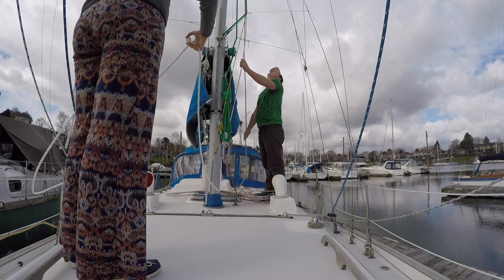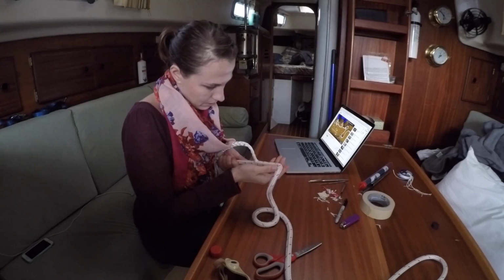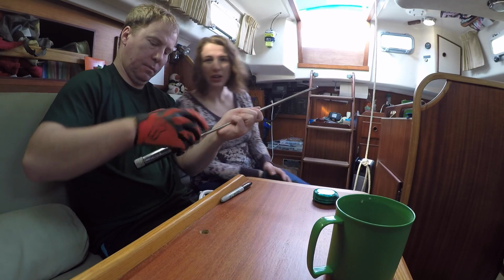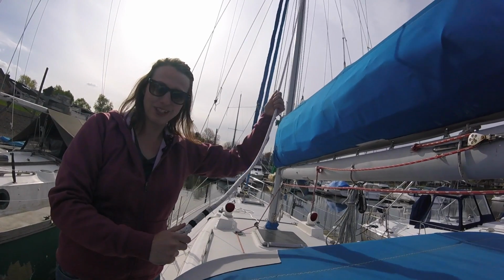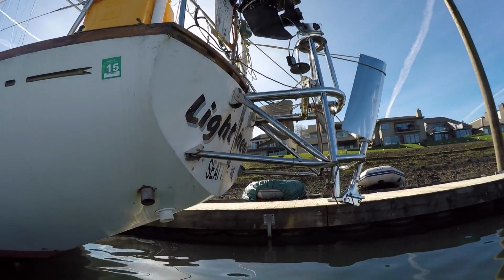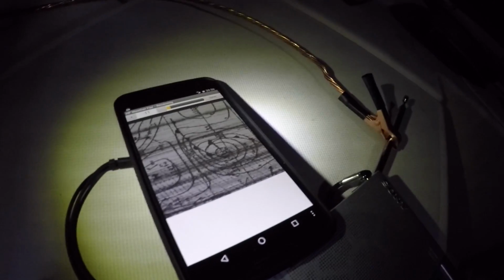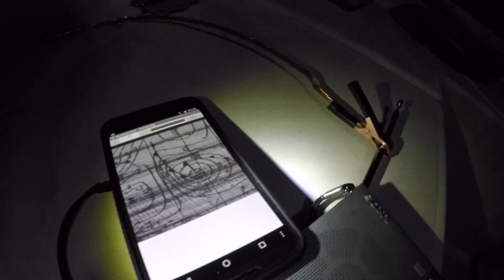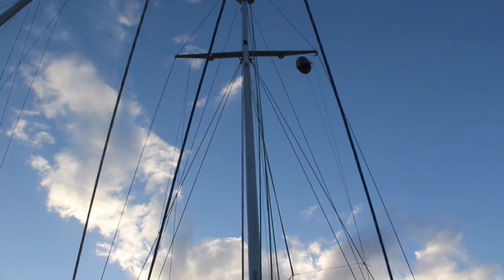So many projects, so little time! [Adventure #9]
Happy Friday to everyone!  Come hang with us as we work on seemingly endless projects getting Varuna all ready to set sail and go cruising!  In this episode, we replace our halyard (and learn all about splicing and whipping in the process), take Makara for a ride to scope out windvane mounts, run countless errands, figure out how to use an SSB receiver for weatherfax data and go up the mast to attempt to fix a spreader light.  Check it out!

Here's a link to some more info about how we plan to communicate and get weather offshore:

RetroFuture Clean
Desert City
Guiton Sketch